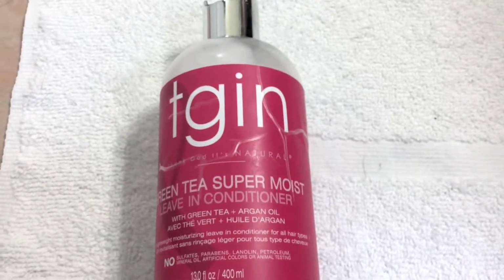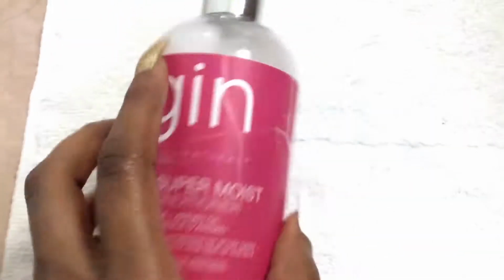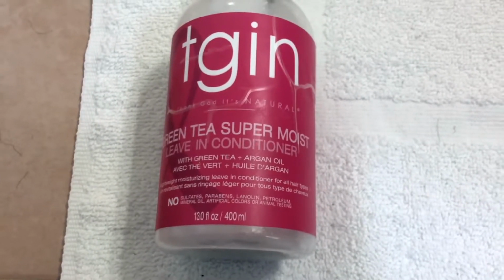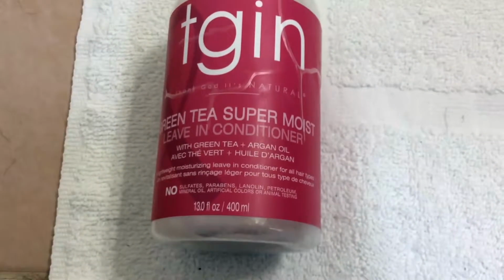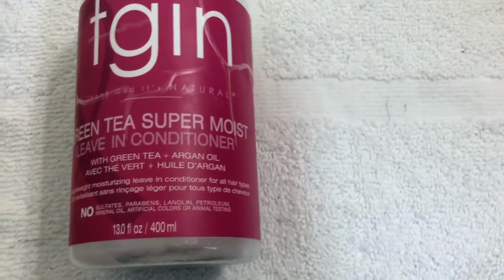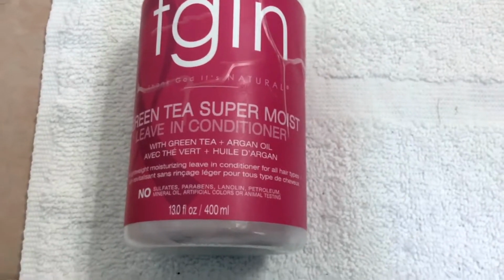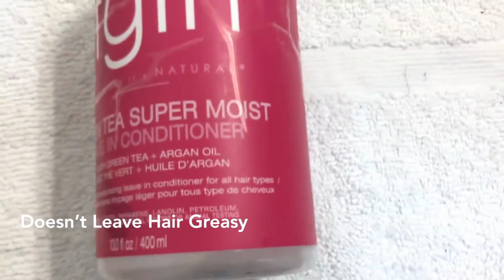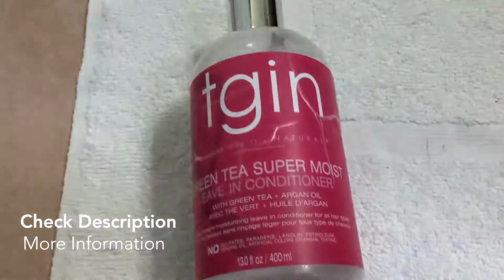✅ How To Use tgin Green Tea Super Moist Conditioner Review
About this product:

tgin Green Tea Super Moist Conditioner

Detangles knots and tangles while reducing frizz and flyaway
Penetrates hair's cuticle to allow for thorough conditioning
Leaves hair feeling soft, smooth and manageable
Lightweight formula with no build-up